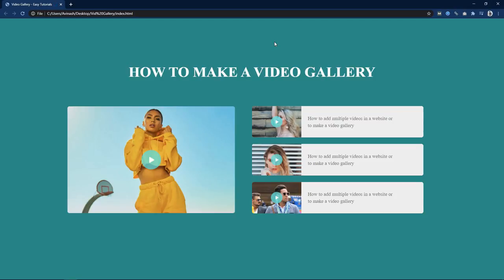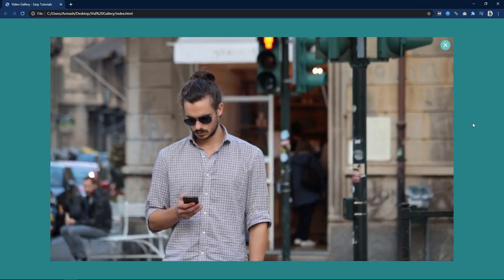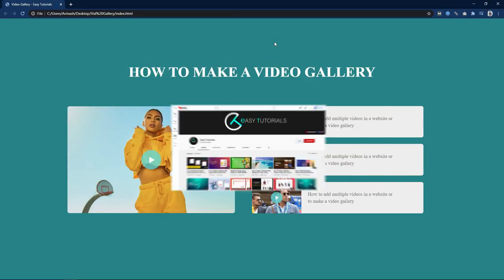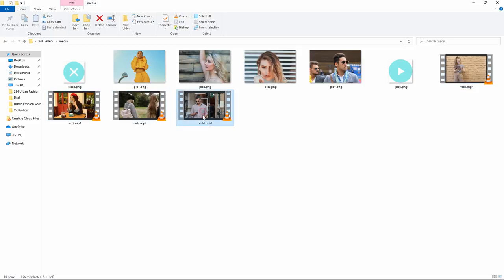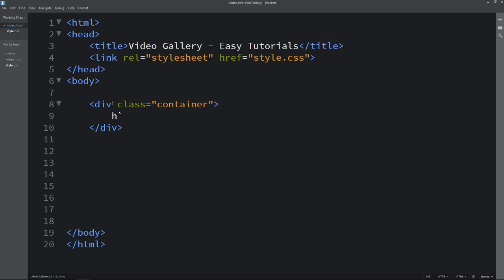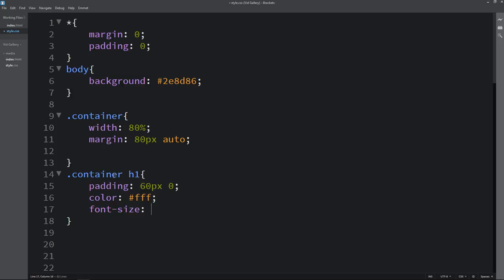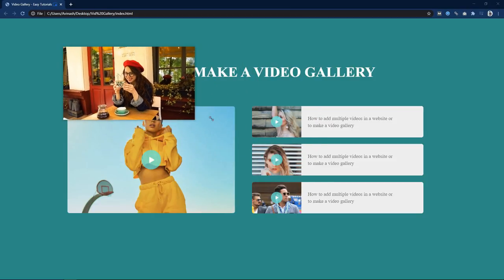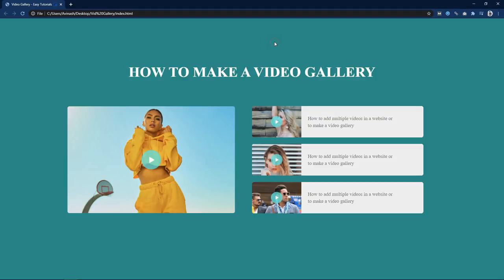How To Make Video Gallery In HTML And CSS Website Step By Step Tutorial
How To Make A Video Gallery In HTML And CSS Website Step By Step Tutorial for beginners

Here in this video, we will learn "How To Create A Video Gallery On HTML and CSS Websites". As you can see on my computer screen, Here is the video gallery that I'm gonna create in this tutorial.
I have added 4 videos on this website, if i click on any play button it will display the video, and if i click on this close icon, it will close this video.

Similarly if i click on another play button added on a small thumbnail image. then it will display the other video.
And one more important thing is that we can watch these videos in PIP mode, It means "picture in picture" mode.

Like this we can browse the other content on the website and video will be playing in a small floating window. We can drag this to change it's position and we can also change the size of this video player.
So without skipping any part, keep watching this video till the end.